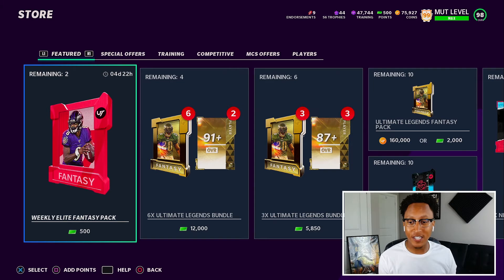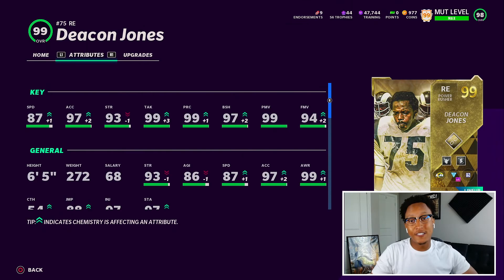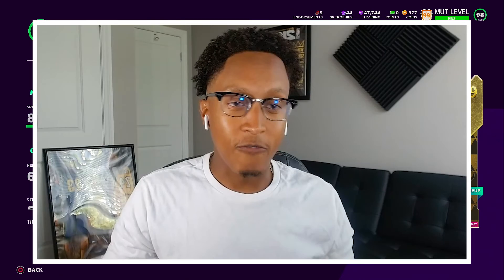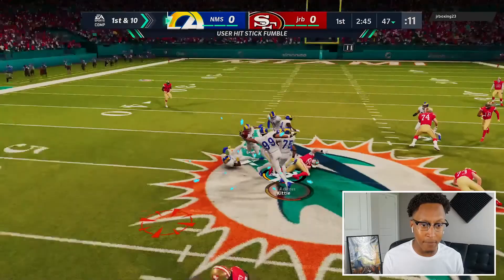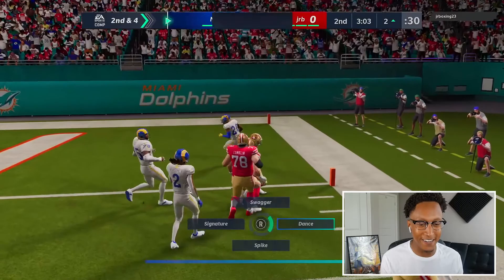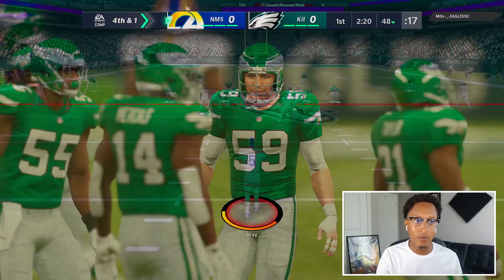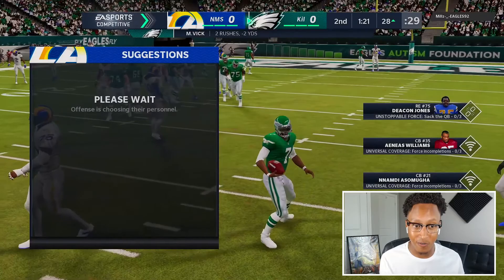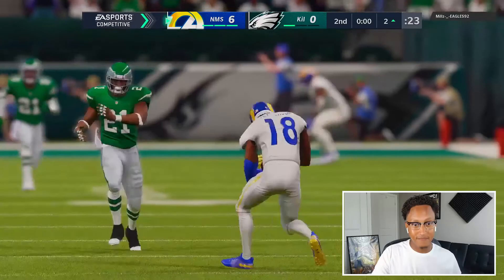99 Ultimate Legend Deacon Jones Invented the SACK! Madden 21 NMS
99 Ultimate Legend Deacon Jones Invented the SACK! Madden 21. In today's video Ultimate Legend Deacon Jones joins the squad. Deacon revolutionized the DE position and literally invented the sack. He's 1 of the 3 Ultimate Legends added into Madden 21.

0:00 Intro
0:49 Free Fan Appreciation Pack from EA
2:06 Ultimate Legend Deacon Jones
3:36 Abilities
4:00 Gameplay #1
6:23 Gameplay #2
9:45 Outro